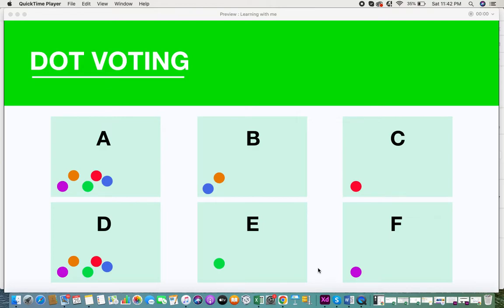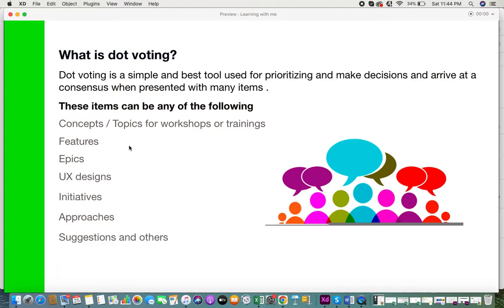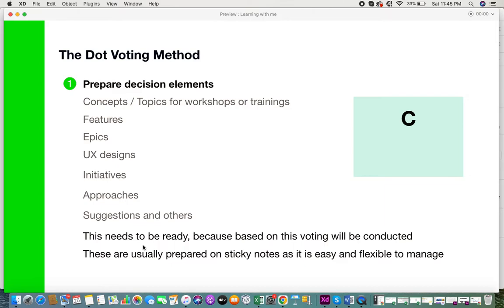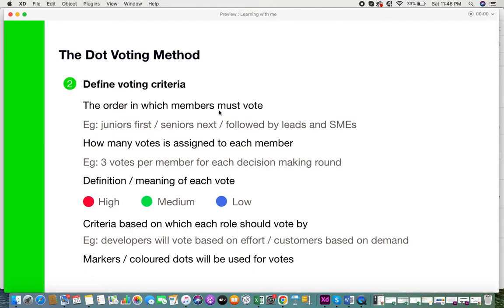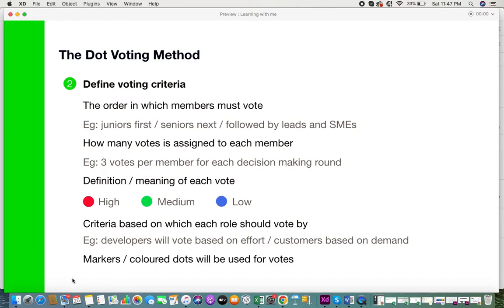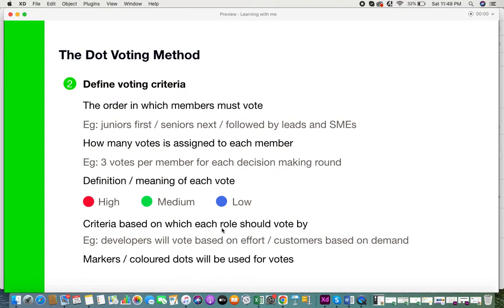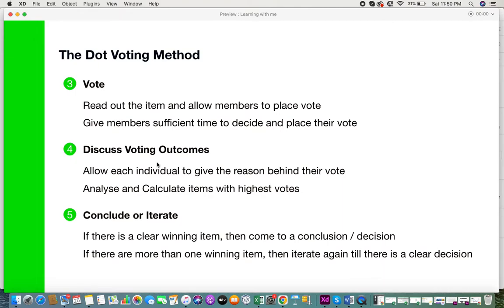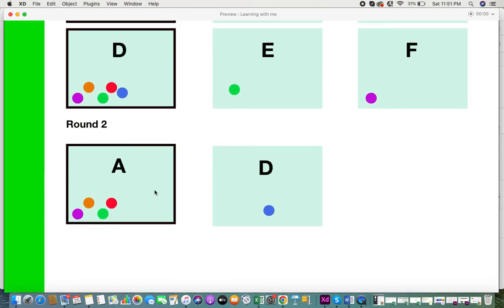Dot Voting | Prioritisation Technique | Decision Making Tool